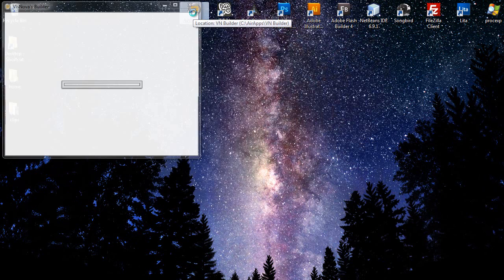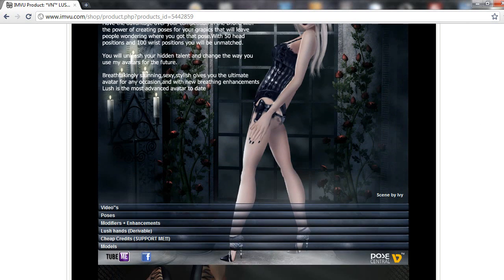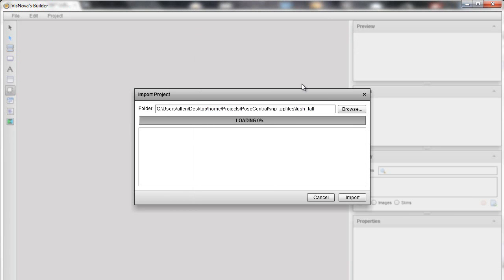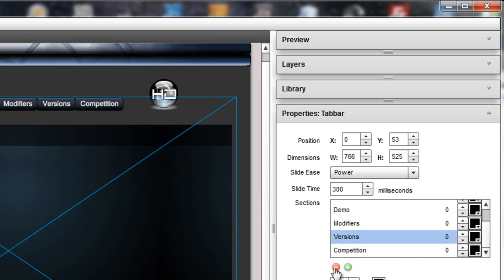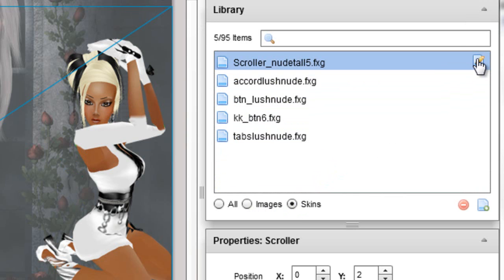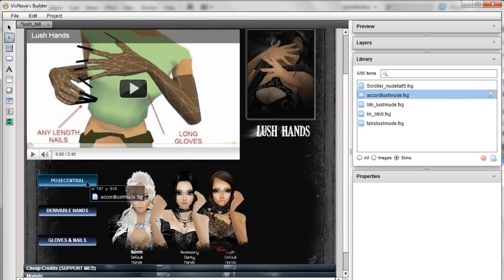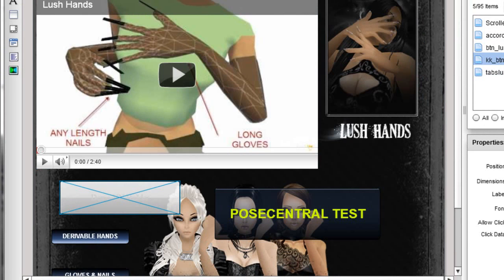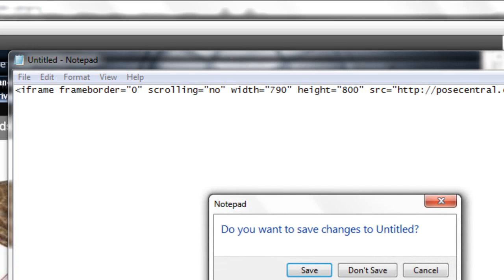VN Builder Walkthrough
The VN Builder is a desktop application built with adobe air 2.0. It allows you to create and design informational minisites, and interactive widgets to embed in product pages or in any other site that supports content iframes. It leverages Adobe Illustrator as a design tool to create custom skins for the interactive components.